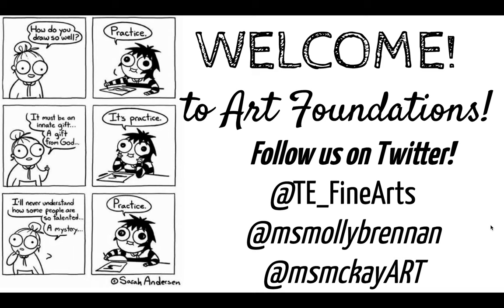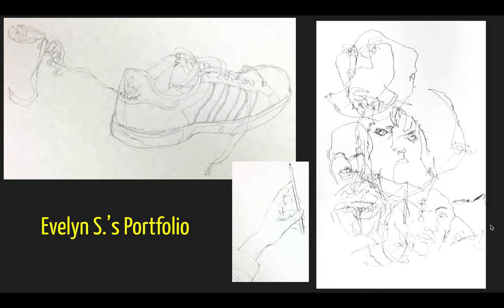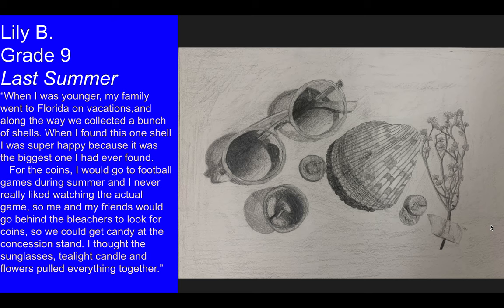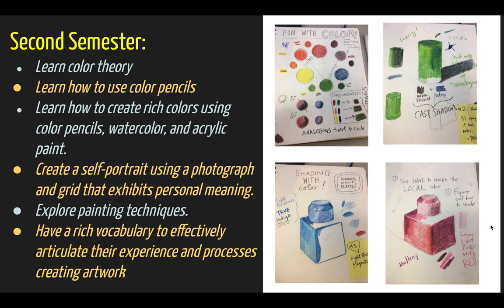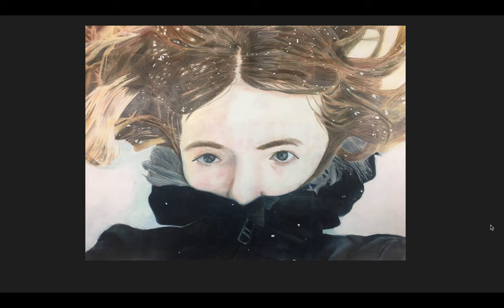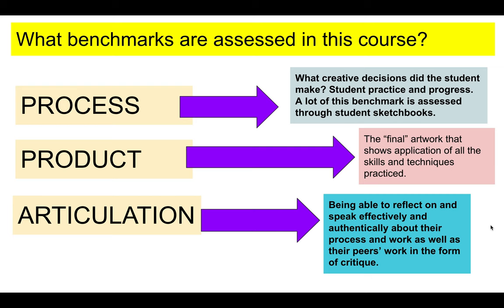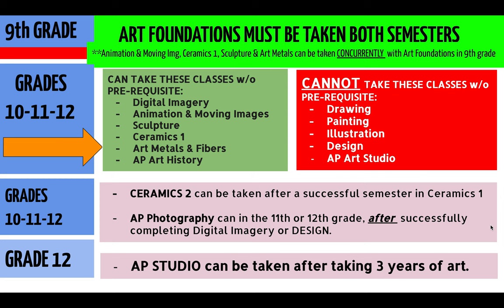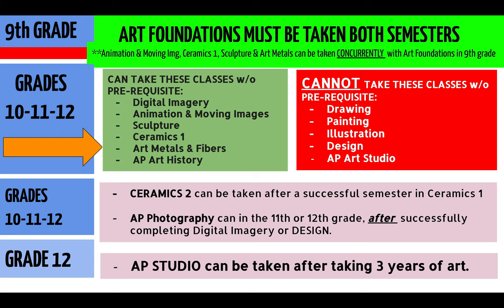Art Foundations Overview